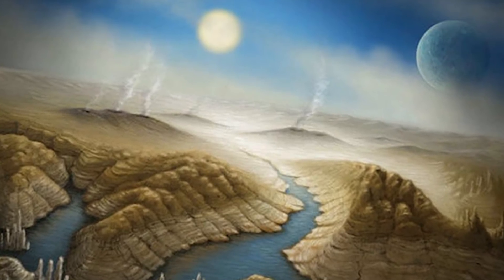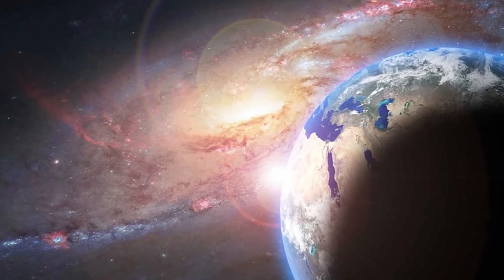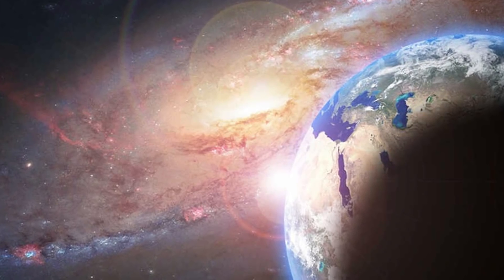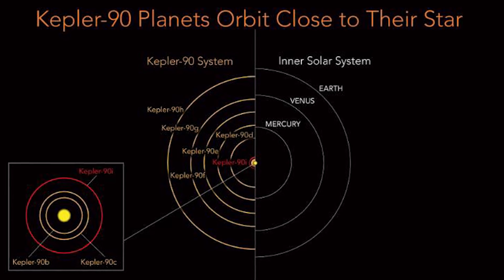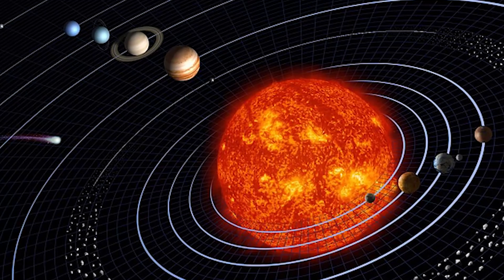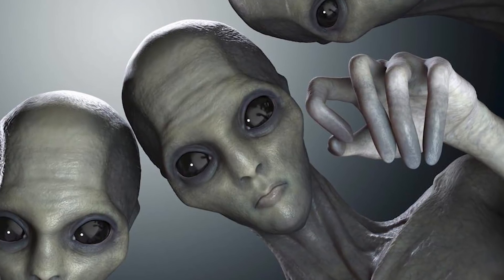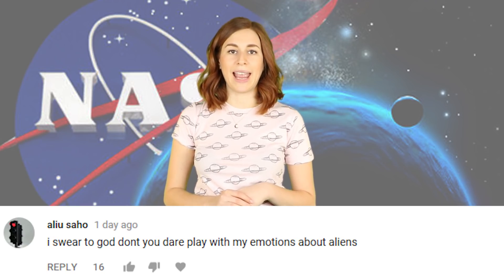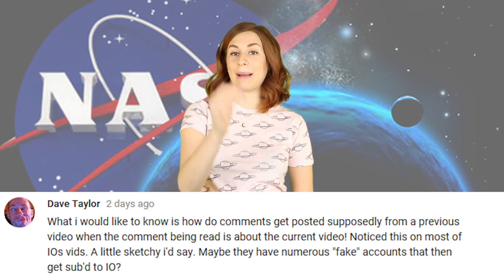NASA Finds Solar System EXTREMELY Similar To Ours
NASA Finds Solar System EXTREMELY Similar To Ours and there may be life out there just like ours.